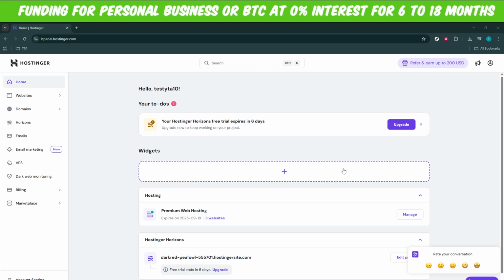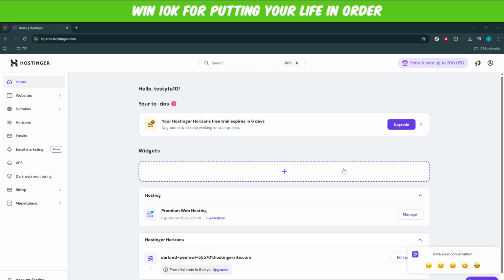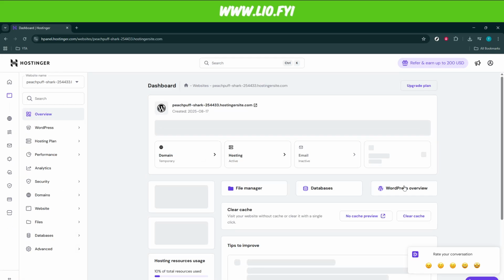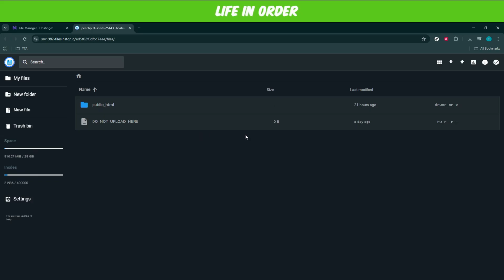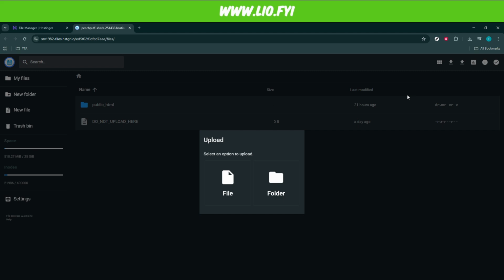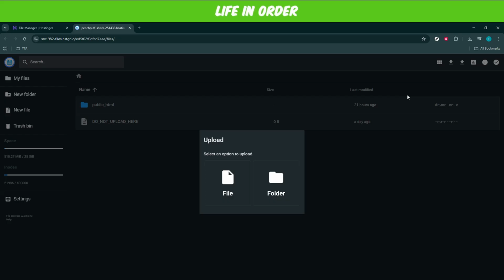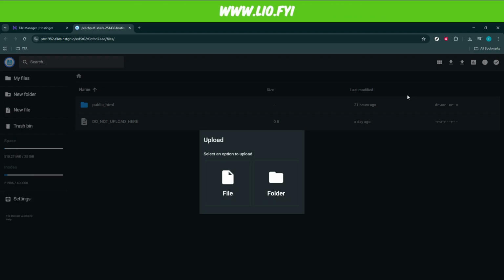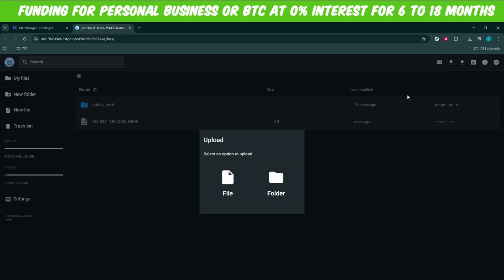How to Add Mods on Hostinger Full 2025 Guide